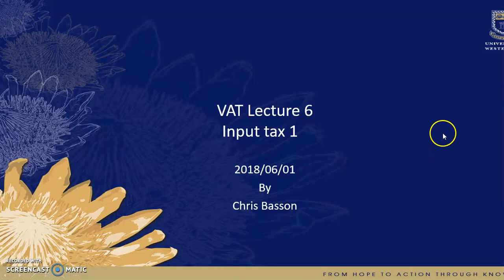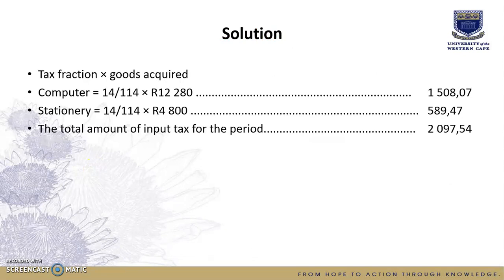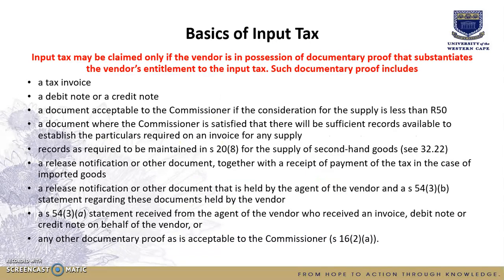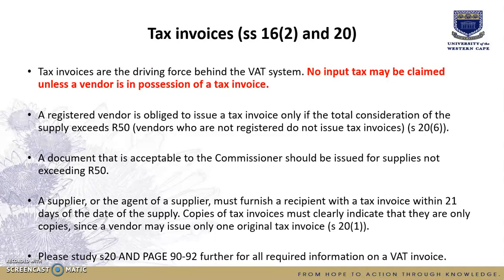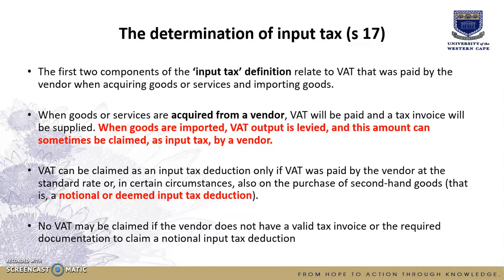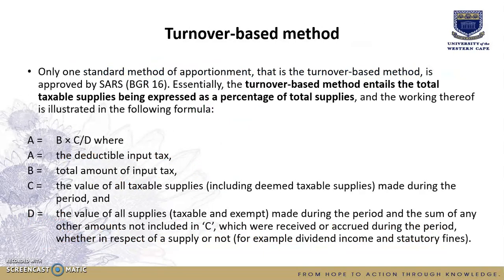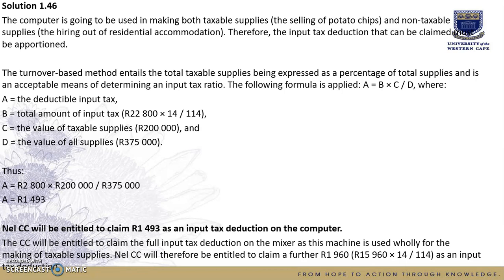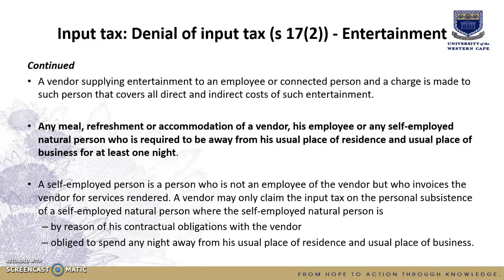VAT Input tax 1